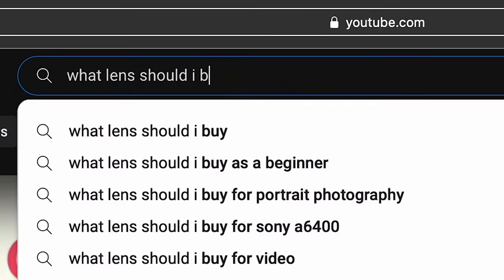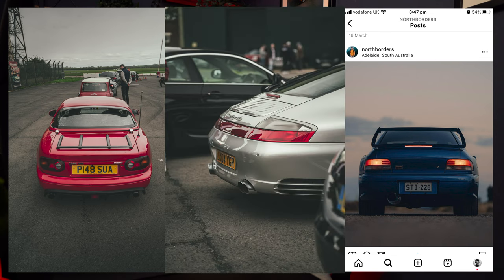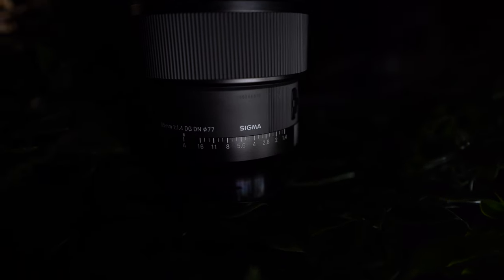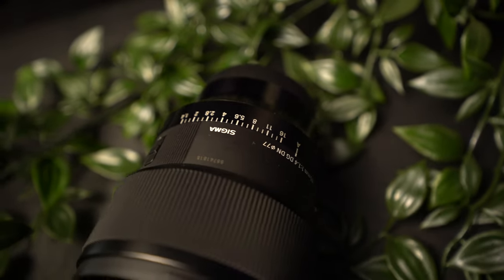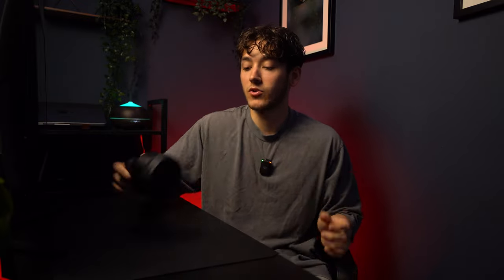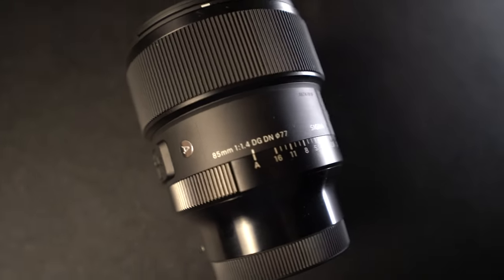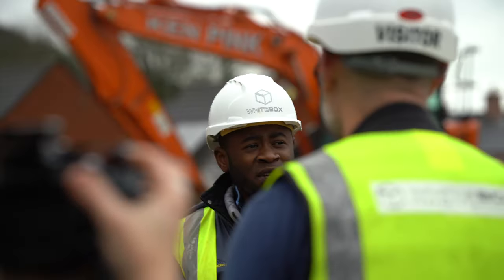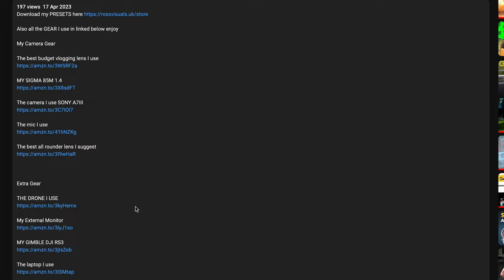THE ULTIMATE CAR PHOTOGRAPHY LENS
Also all the GEAR I use in linked below enjoy

The best budget vlogging lens I use

MY SIGMA 85M 1.4

The camera I use SONY A7III

The best all rounder lens I suggest

Extra Gear

My External Monitor

MY GIMBLE DJI RS3

The laptop I use

The bag I use PYG TECH

Accessories

The action camera I use

The chest mount I use for pov

MY POLARIZING FILTER

My ND filter